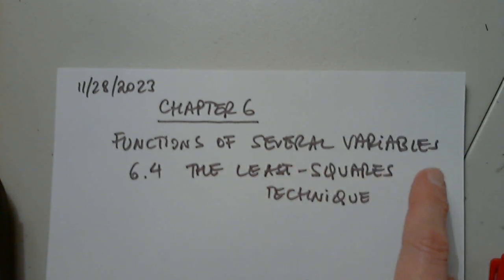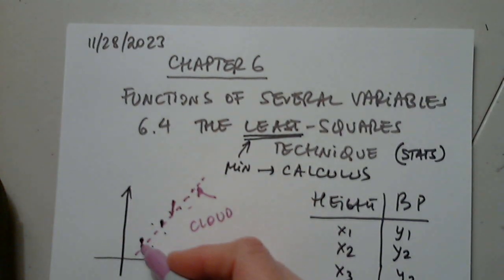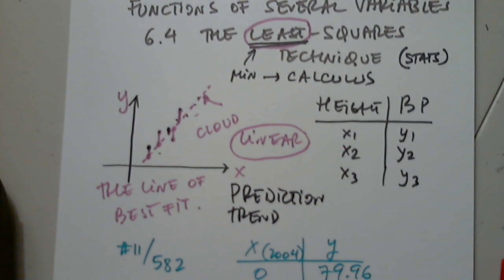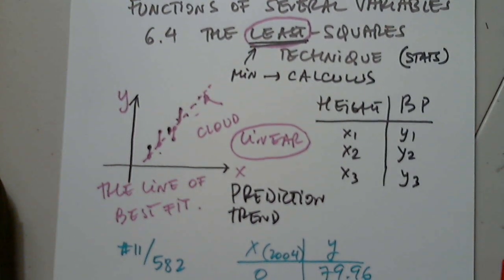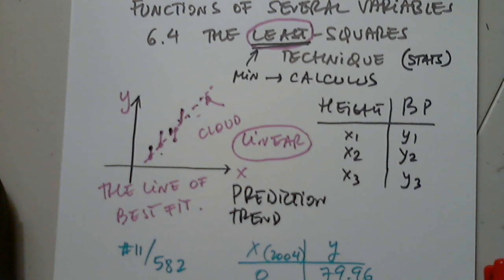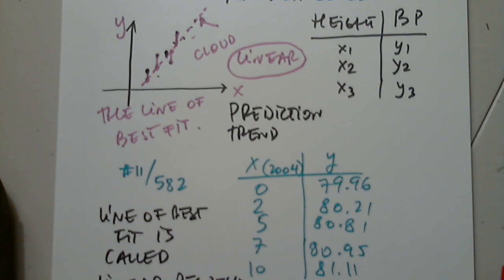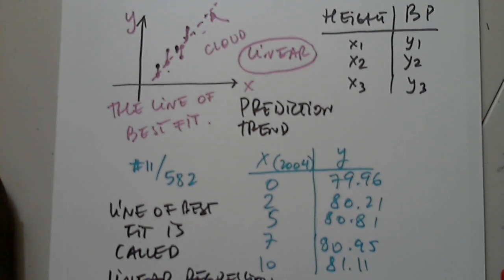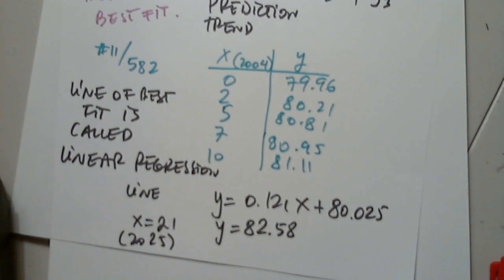MAT 230 CH 6 PART 1 NOV 28